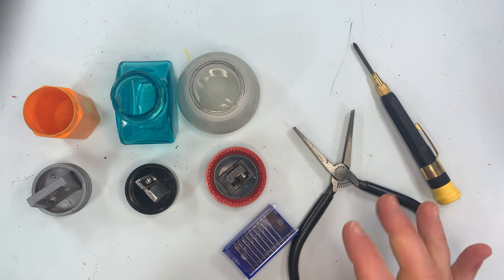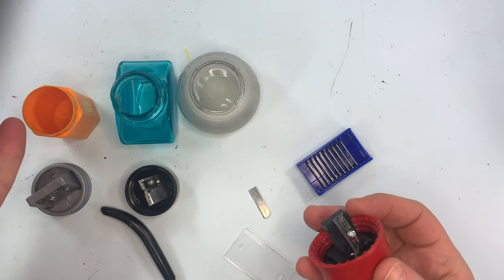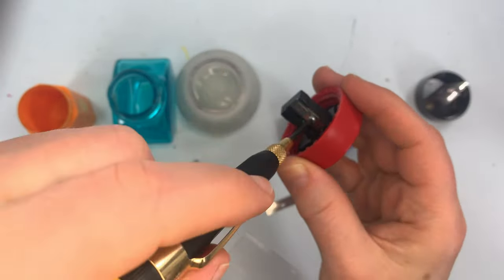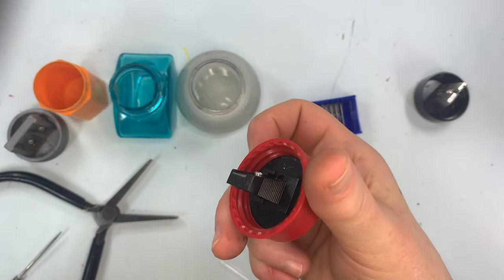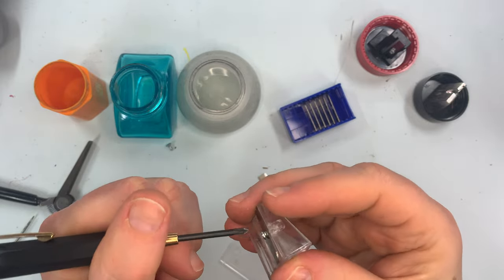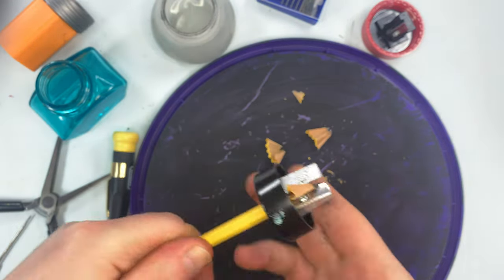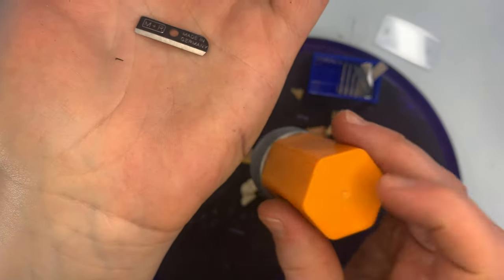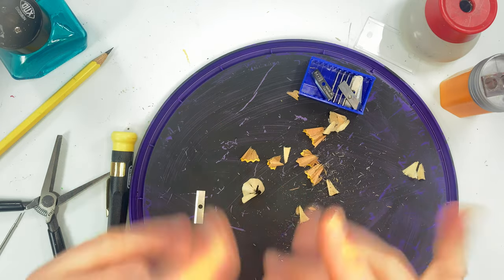Replace pencil sharpener blades with me - Kathy Weller Art - How to replace pencil sharpener blade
Hey there, friend! Come with me as I replace the blades in my pencil sharpeners!

Mentioned in this video:
The Frugal Crafter YT channel

Pencil sharpener blades 10-pack:

Kathy Weller Art+Ideas is a participant in the Amazon Services LLC Associates Program, an affiliate advertising program designed to provide a means for sites to earn advertising fees by advertising and linking to Amazon.com.

Sharpeners:
Alvin blue ink bottle: I think they discontinued this model
Red top: Purchased at Blick, not sure of the manufacturer
Pencil one: Purchased at Blick, not sure the manufacturer
HI, I'M KATHY. I AM AN ARTIST. If you'd like to encourage YouTube to include my new uploads into your stream, please turn on channel notifications. It does not necessarily guarantee that you will see all of my recent uploads, but it definitely improves the odds! :)

Take care, and keep creating!
HUG! XO Kathy